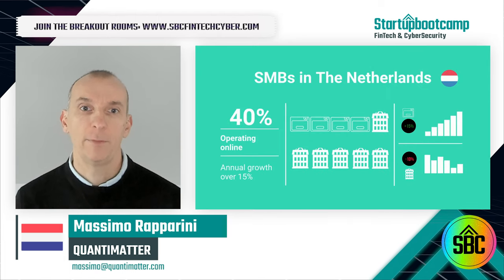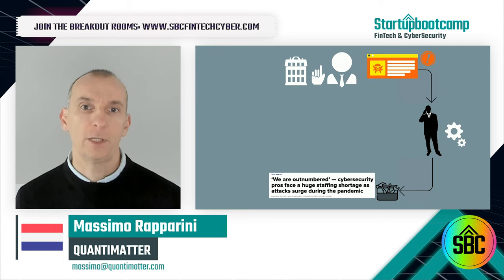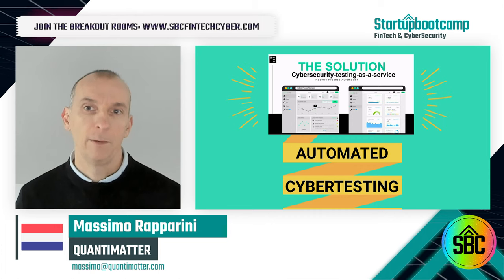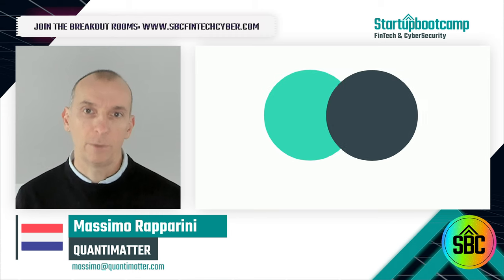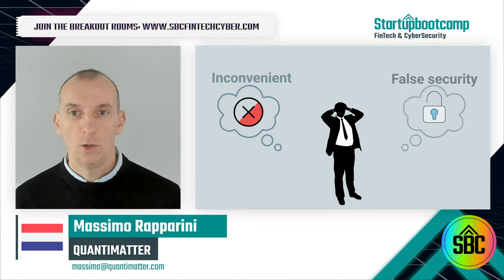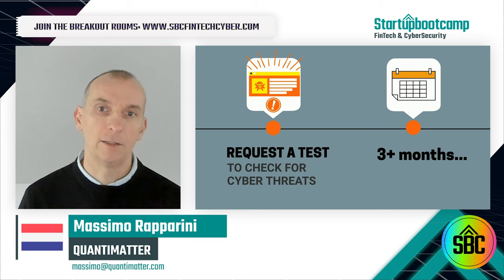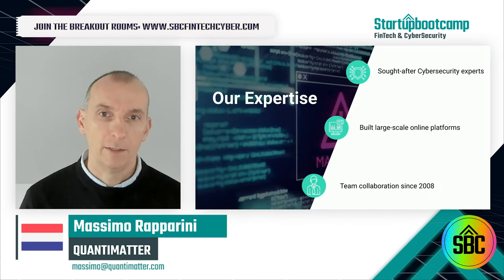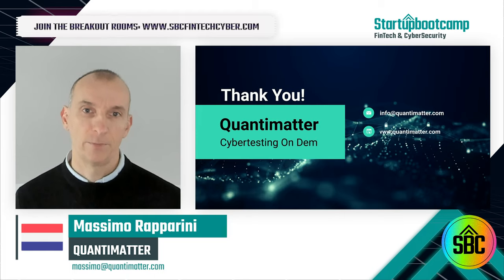Demo Day Pitch Quantimatter